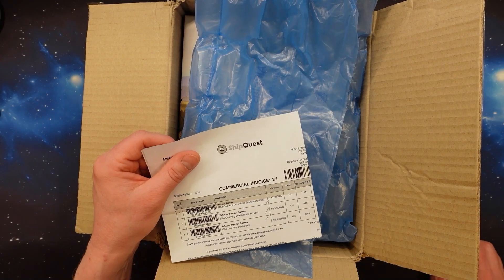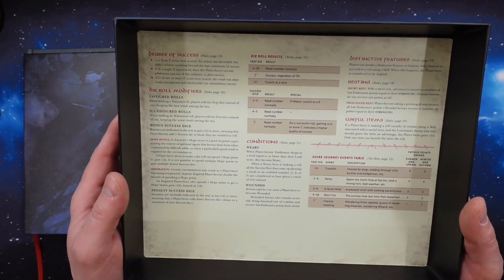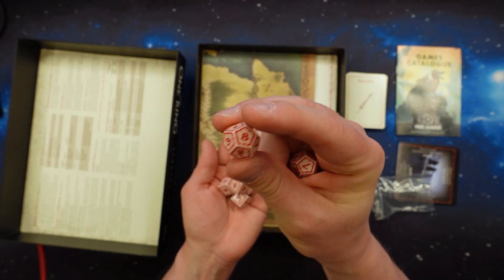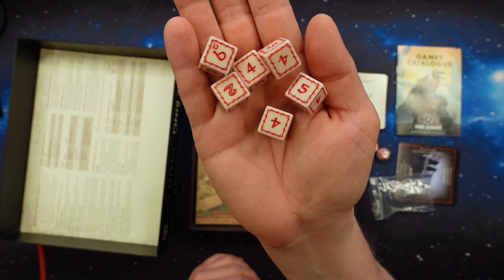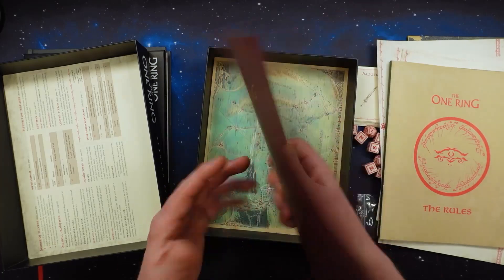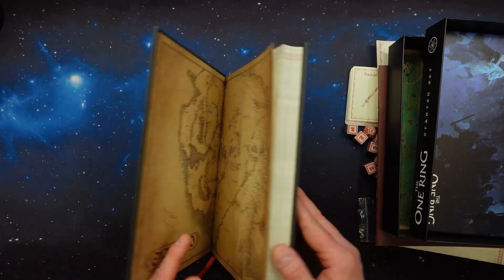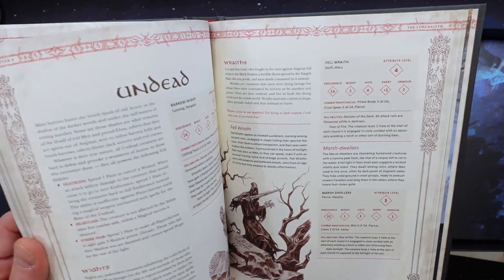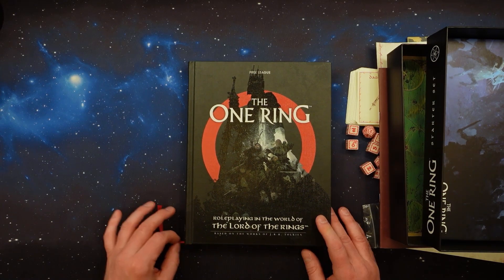The One Ring 2nd edition RPG from Free League | unboxing - first look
In this video we are unboxing the 2.7kg parcel from Free League containing The One Ring 2nd edition, the newest and maybe most beautiful fantasy roleplaying game from Free Leauge Publishing that evolves around the world of J.R.R. Tolkien

00:00 Unpacking the products
02:23 The Starter set
11:14 Loremasters Screen
12:50 The One Ring Core rulebook